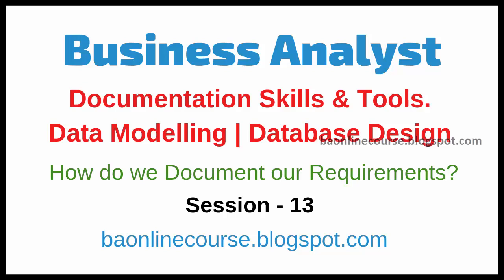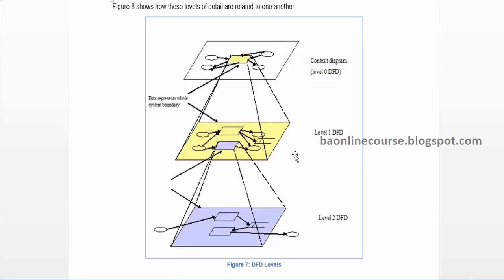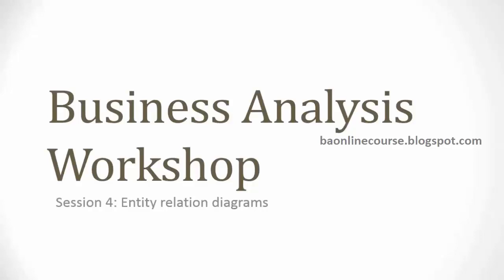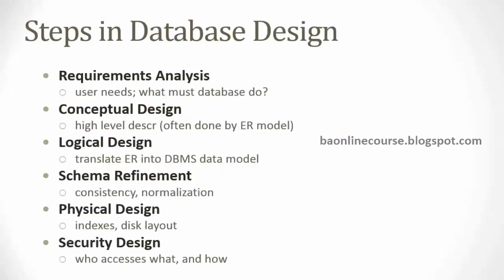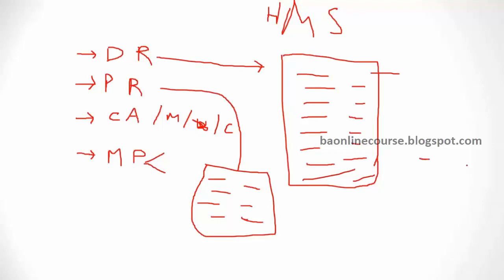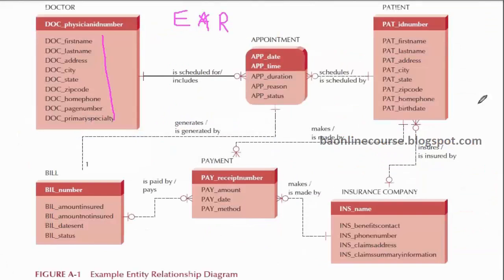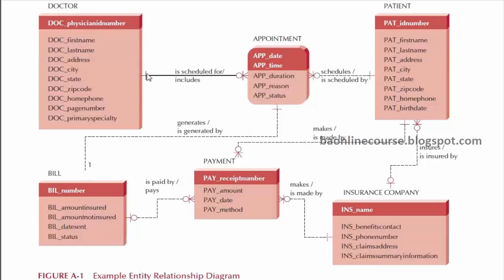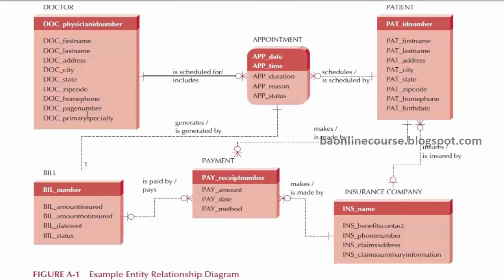Business Analyst Documentation Skills and Data Modelling Tutorial | Database Design Tutorial